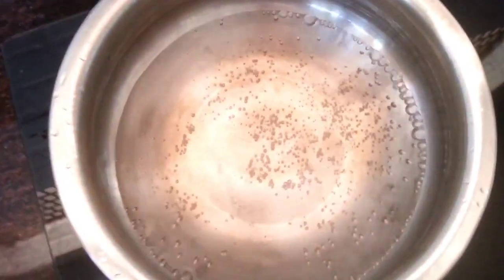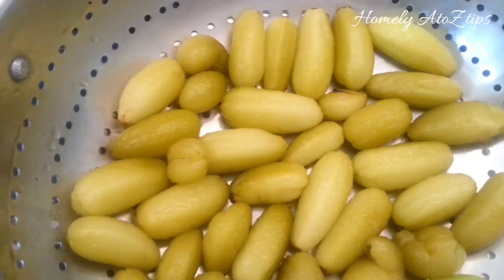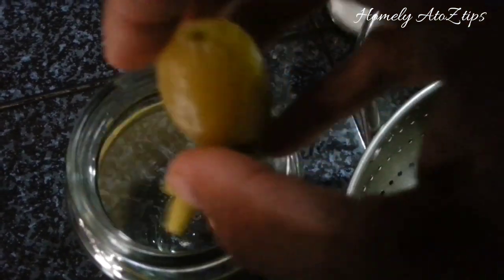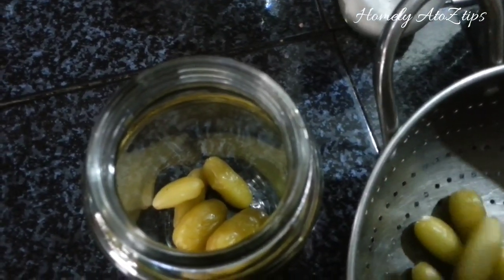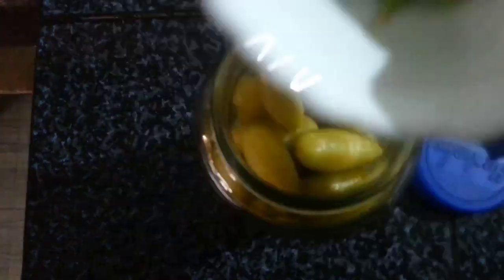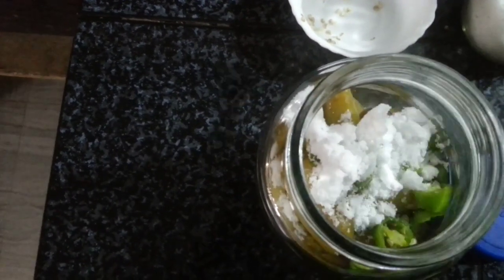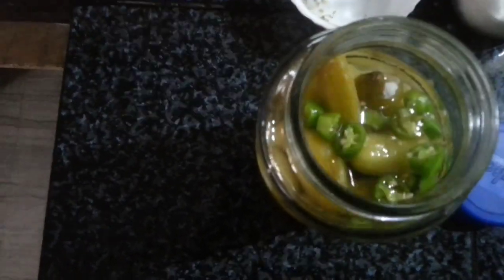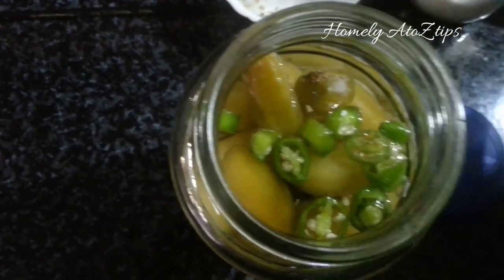Bilimbi Salted /ഇരുമ്പൻ പുളി ഉപ്പിലിട്ടത് / ഓർക്കാ പുളി ഉപ്പിലിട്ടത് /Irumban puli uppilitta thu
Bilimbi Salted

Ingredients:
Bilimbi
Salt
Vinegar_3tbsp
Warm water

Bilimbi pickle

Dry bilimbi pickle